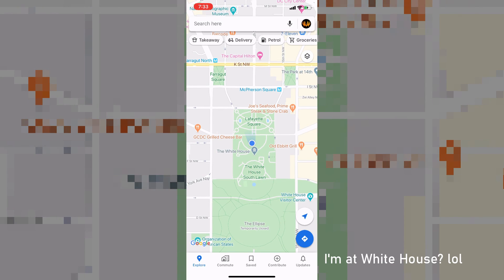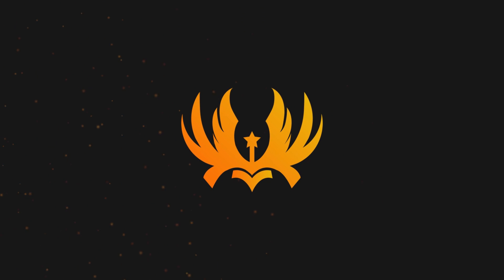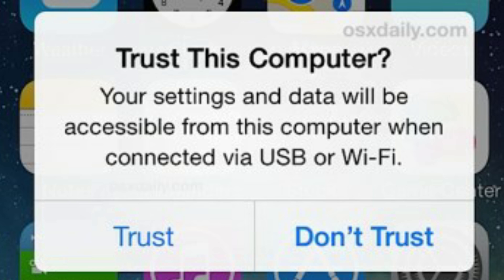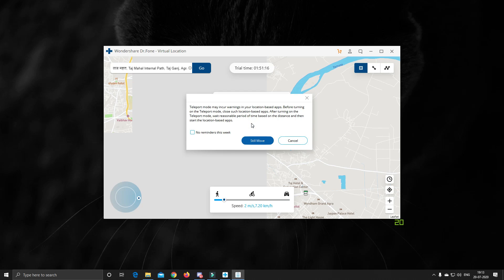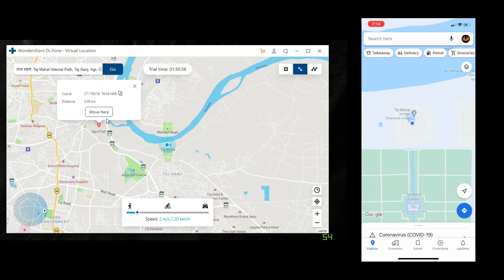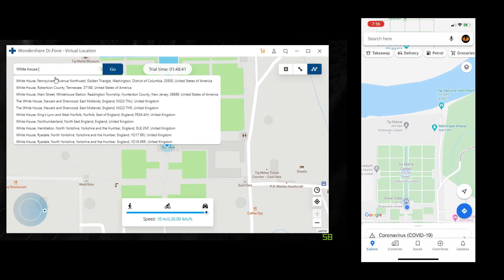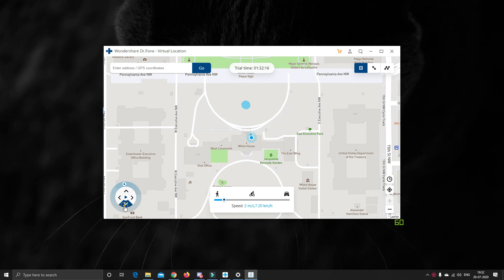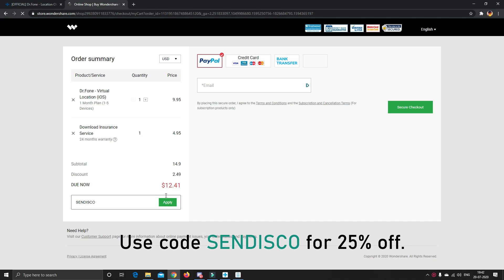Hack GPS location of iPhone!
In this video, let's see how you can hack the GPS location of your iPhone and change it to whatever you like.

Now there are a lot of apps that make use of your GPS location. For example games like Pokemon Go, or dating apps like Tinder which take your GPS location, and show people based on your location or social media apps like Facebook, Snapchat
Even WhatsApp uses your GPS, when you're sending your location to one of your contacts.

So what if you want to fake your GPS location? Well, that can be done easily in 3 simple steps with this awesome tool from Wondershare!